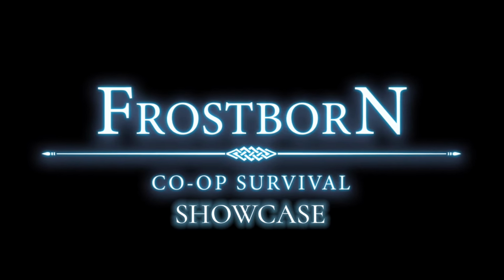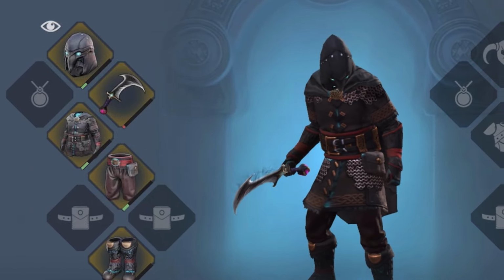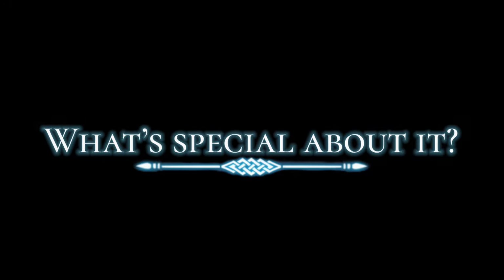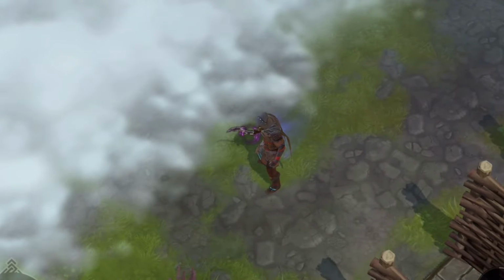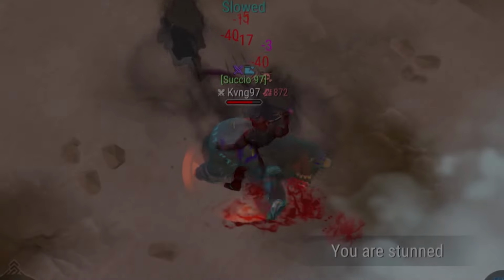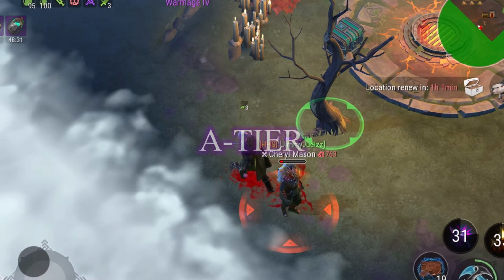Frostborn Showcase | Shadow Master’s Dagger | Dark Disablement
This dagger can silence way often than any other weapon. Find out how often in this video!